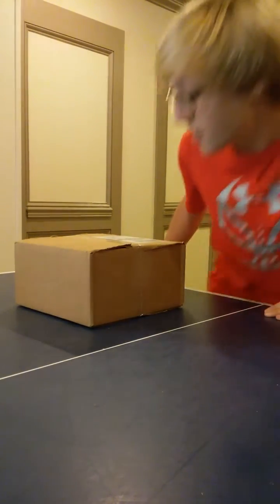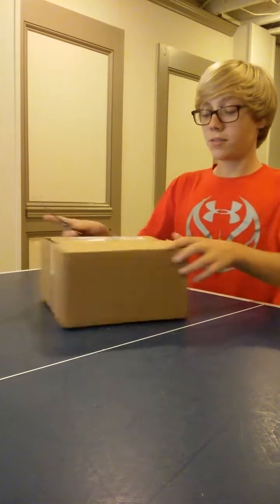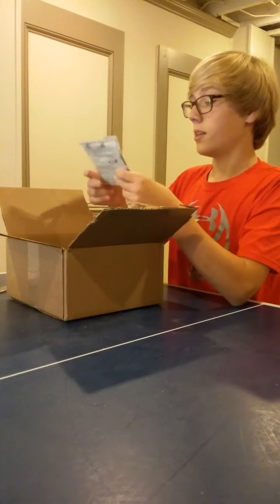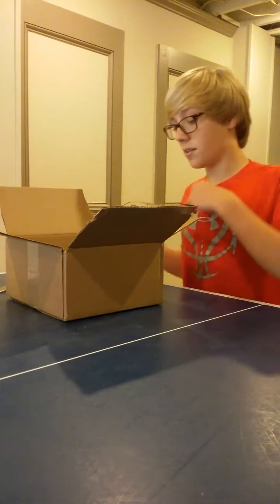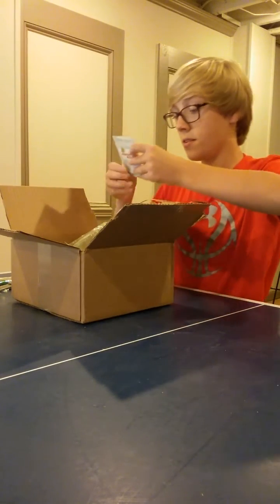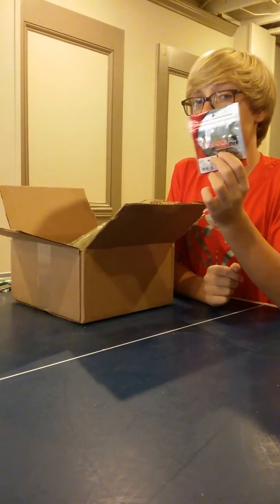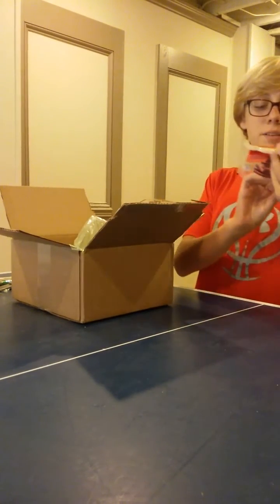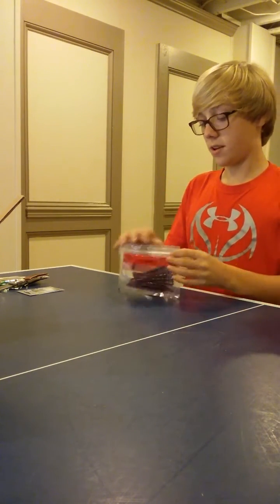Bass Pro Shops Unboxing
I picked up just over $30 of tackle from bass pro and decided I might as well show you what I got. Sorry about the skinny screen.